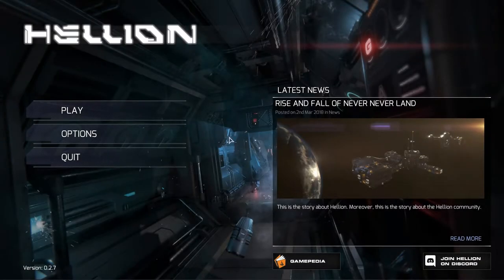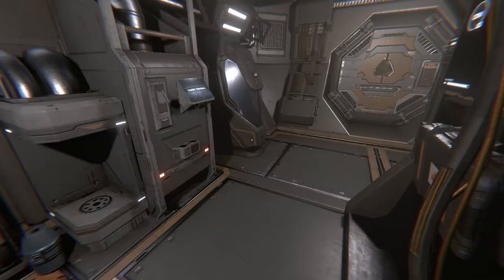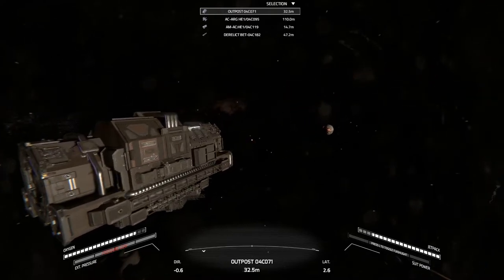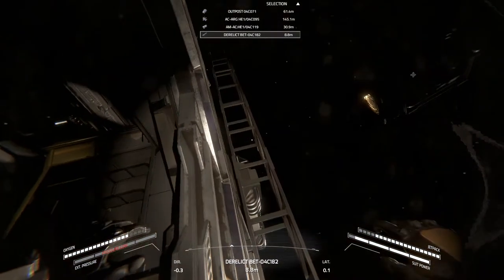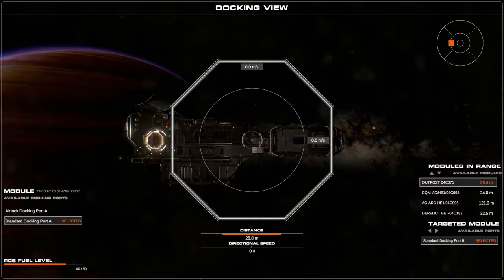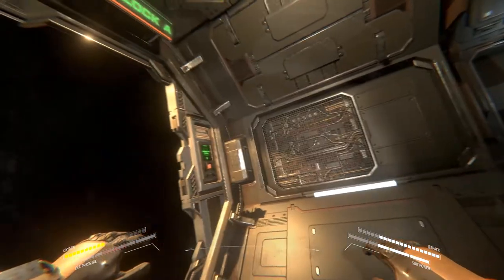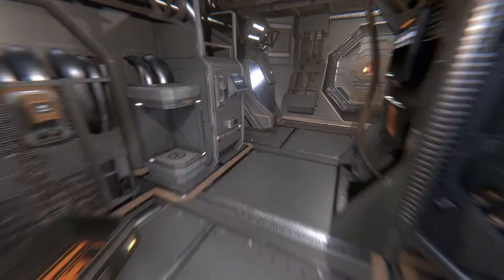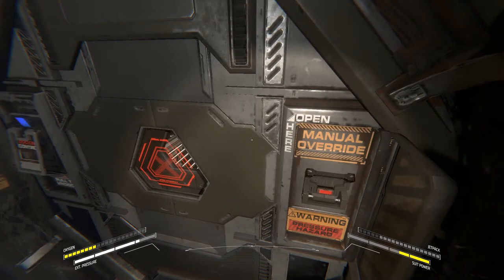Hellion how to find modules - craftwork update - Hellion how to dock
Hellion has the new craftwork update so I thought it's about time I fired up my ship and took at look hellion

Hellion Craftowork update Gameplay Overview

Crafting mechanic - starting with the Craftwork update players will have the option of crafting any piece of equipment in the game, from parts and warp cells to suits and turrets. Crafting is only possible from the new Fabricator module and requires new crafting resources alloys, carbon fibers and circuits as well as old refined resources.

    Crafting resources can be obtained by placing existing items in the Fabricator’s recycling unit. Note that recycling items will yield only a fraction of their manufacturing cost.
    New “scrap items” added. These items can only be found on derelicts and will yield a high amount of crafting resources when recycled.
    Fabricator module added to the game.

Volumetric Lighting added -volumetric lights option can be toggled on/off from the options menu.

Major system improvements

Major improvements to airlocks, life support system, cargo interface and the security interface.

    Air added as a new resource. Air can be transferred between cargo holds and can be refined back into Oxygen and Nitrogen when needed.
    Air Tank storage added to the life support system. This tank serves as storage for pressurizing and depressurizing rooms and airlocks.
    Air Generator now produces air that is immediately stored inside the air tank.
    All rooms can now be pressurized/depressurized or vented from the LS interface.
    Players will now start suffocating when the Air Quality in a room reaches 20% instead of 0. Interface panels have been updated to account for these changes.
    CO2 filters now completely eliminate oxygen consumption of the Air Filter but slowly degrade with use.
    Airlocks now operate much faster and require a working life support to operate. Without space in the Air Tank or a working life support players will only have the option to override the airlock and vent the air.
    Changed the cargo interface to be in line with the visual changes to the Power Supply and Life Support interface.
    Nitrogen Minerals renamed to Nitrates, Heavy Ice replaced with Regolith and Deuterium replaced with Helium-3.
    Changed all resource icons for improved visibility.
    Adding Command module to your base will now prevent unauthorized personnel from accessing any of the system panels.
    Locked all outside maintenance shaft hatches to prevent players from bypassing locked doors.
    Added Life Support and Power Supply interface panels to the Command Module.

Propulsion changes

    Warp with multiple modules. Up to 3 docked modules can now be moved at once at the cost of increased Warp Cell consumption (x2, x3, x4).
    Ship engines can now properly be used to change orbits of docked stations.

    Added “Join Hellion on Discord” option to the game menu
    Added Gamepedia link to the game menu
    Added UI tooltips on hover for all interface panels
    Added UI tooltips for interaction points (switches, leavers, attach points, etc.)
    Added System Information help screens for all System Interface Panels
    Added new tutorial triggers and messages to the starting scene
    Replaced old loading messages with “gameplay tips”

Other improvements

    Warp drive changes
    Door UI Decal improvement
    Different Post effects for map camera and player camera
    Helmet visor glass effect as post effect
    Removed airlock from ship’s elevator
    Localization improvements missing strings
    Elevator Indication Decals
    Anti Aliasing selection in options
    Item tooltips for recycled resources yield
    Environmental monitor added to cryopod
    CQM module scene and light optimization
    Ship shelf attach points improvement
    Borderless window
    Helmet UI improvement
    Added tooltips on/off in options
    Changed pressure value for all found modules to 0
    Power Supply light optimization
    Command Module light optimization
    Life Support light optimization